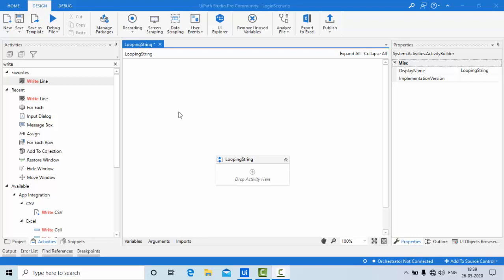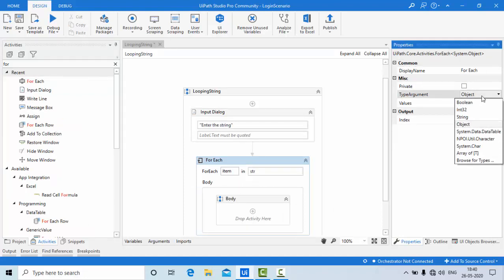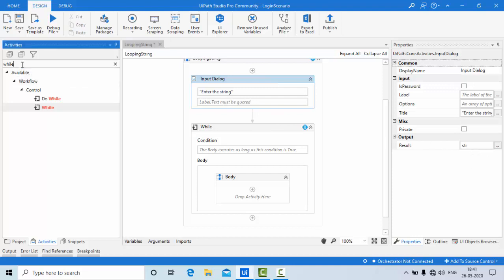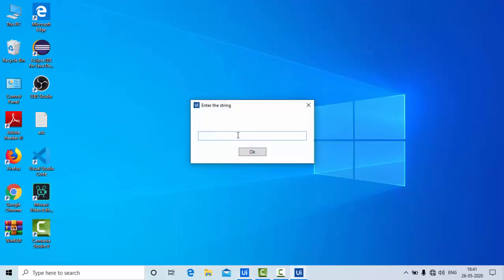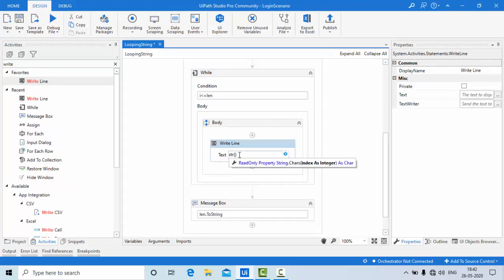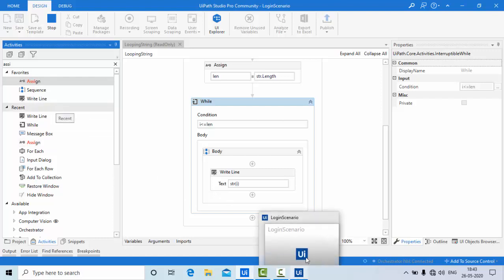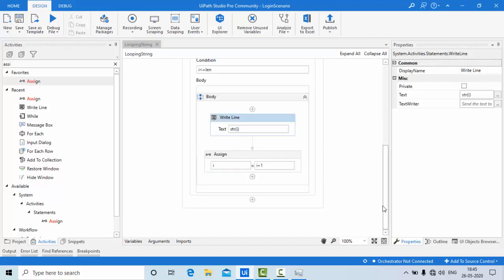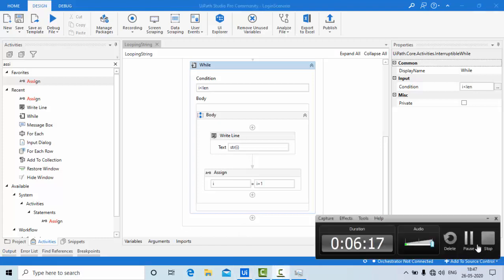Iterate over String Using ForEach loop and While loop in uipath |kbtutorials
in this video we will learn how to iterate over string using for each loop and while loop in uipath.